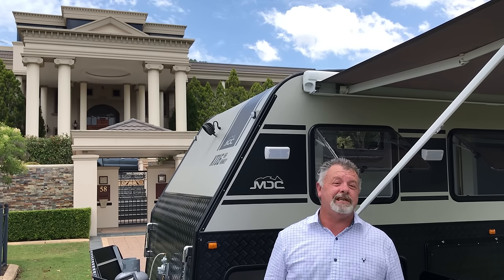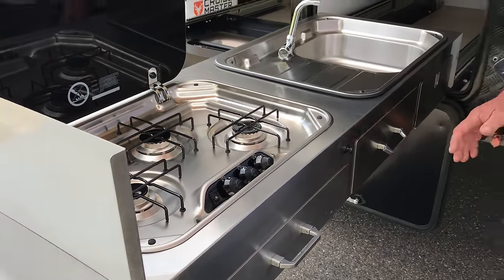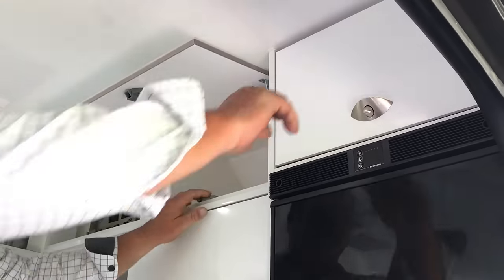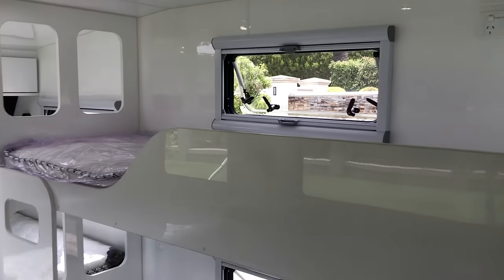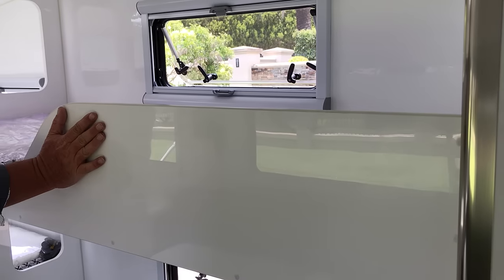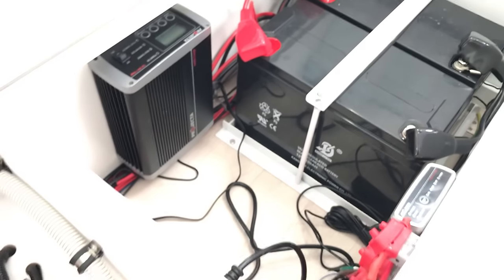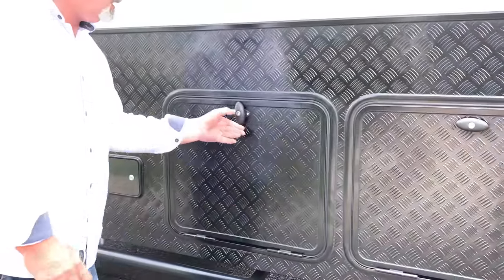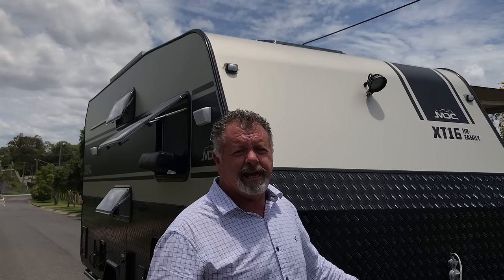Walkthrough: MDC XT16HR FAMILY Offroad Caravan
Introducing the all-new MDC XT-16HR Family caravan which combines all that is great about our hugely popular XT17-HRT and goes one step further with a full-height roof and overhead storage options. With capacity for 2 Adults and 4 kids, the XT16HR- Family offers everything the offroad adventurer wants and more!

 ✅ 5 BERTH
 ✅ Extra Large 200mm custom Queen innerspring mattress
 ✅ LED TV
 ✅ Diesel Heater
 ✅ Electric Awning